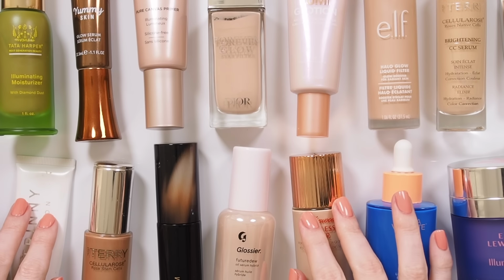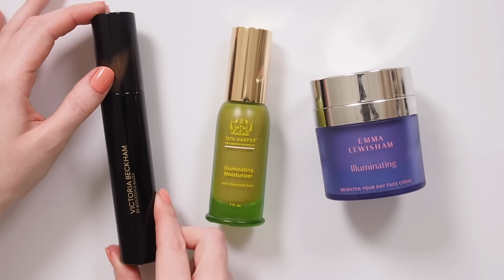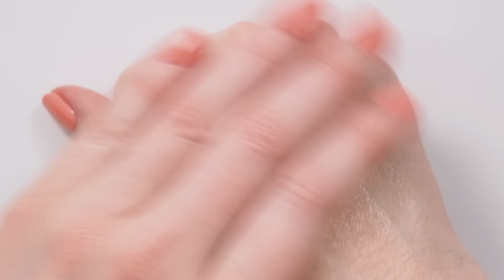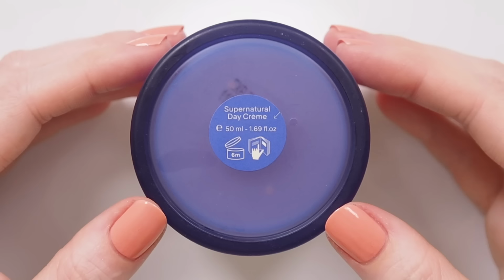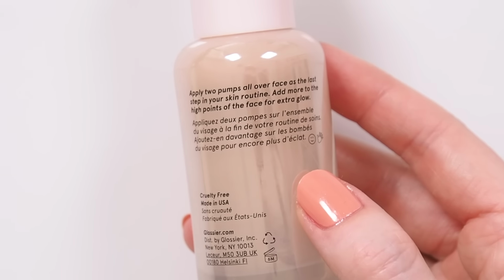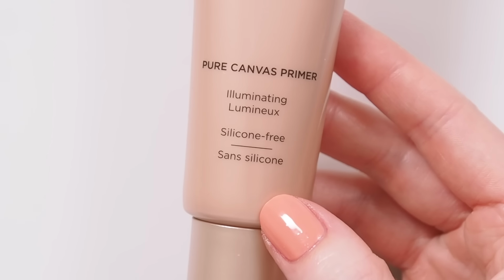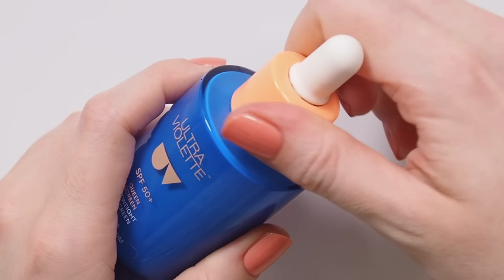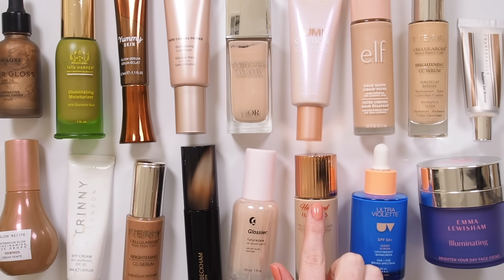Best Glowy Base Products | Illuminating Skincare for Hydrated, Dewy Skin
Welcome to my new three-part deep dive into the world of glowy base products. Starting with skincare, sunscreen and primers that leave your skin feeling hydrated with a healthy glow, and act as a perfect starting point for makeup. What are your go-to glow givers to start your routine?

Matilda x